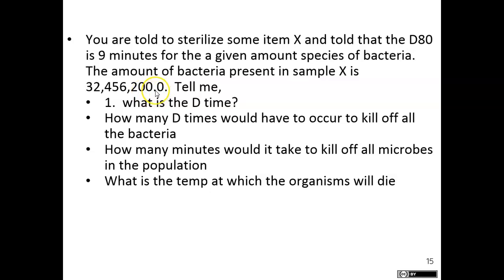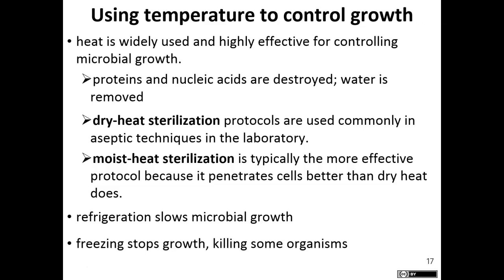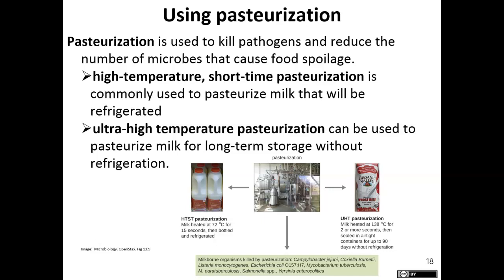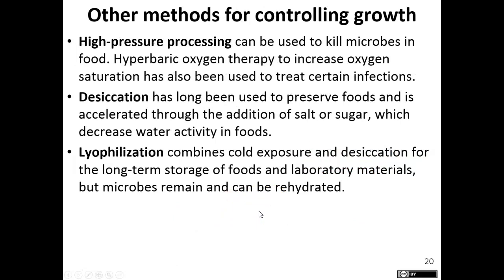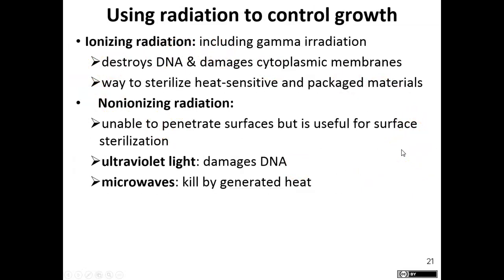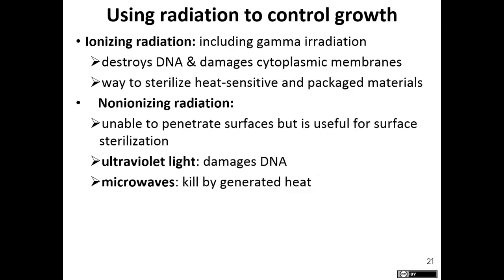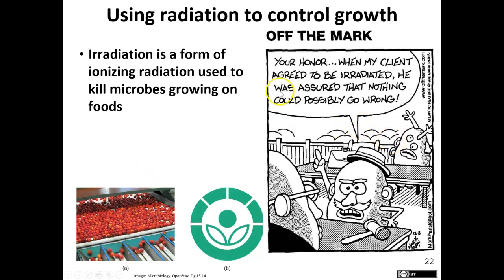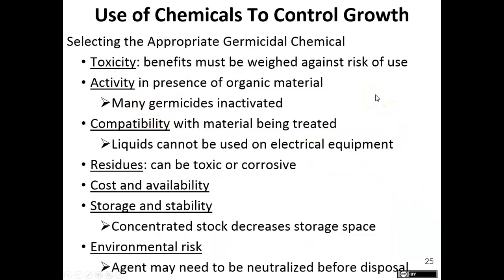Chapter 13 part 2 Microbiology OER